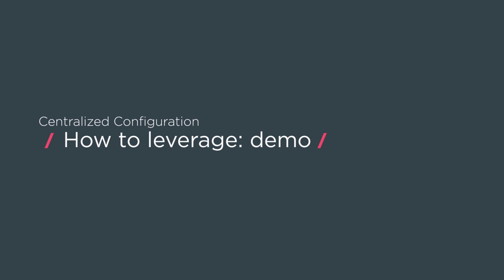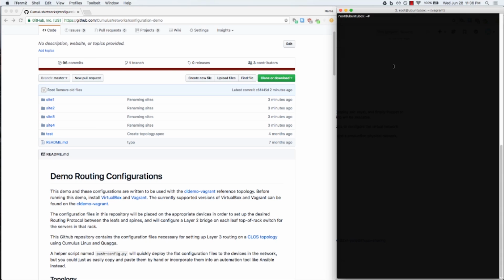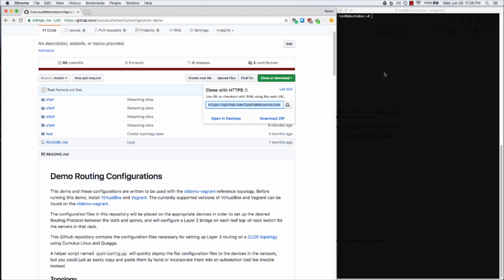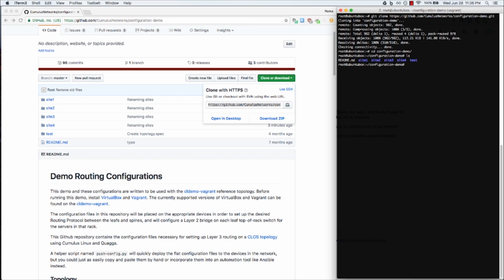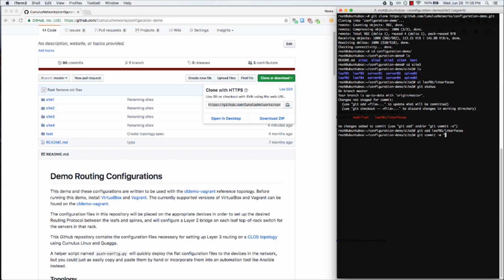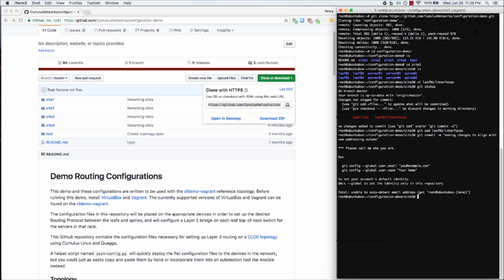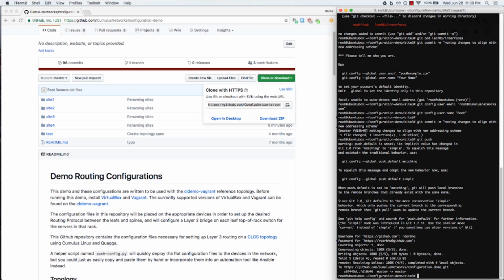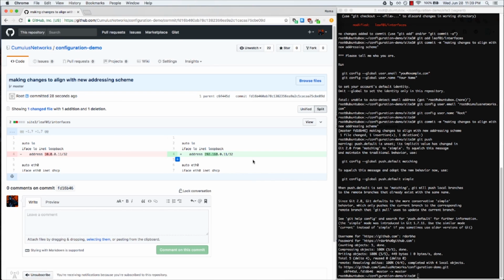How to leverage centralized configuration: demo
In this video, the instructor shows you how to leverage centralized configuration to track changes to flat file configurations from a NVIDIA Cumulus Linux networking device using Git and GitHub as repository and code management tracking tool. The instructor will walk you through the steps to show you how simple it is to leverage centralized configuration on a NVIDIA Cumulus Linux device.